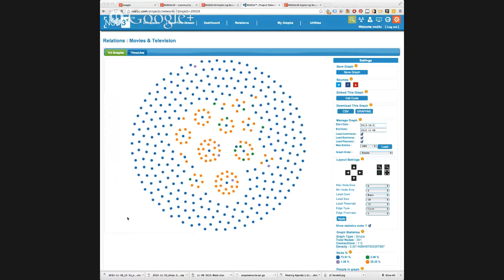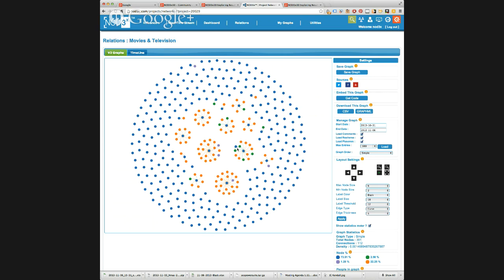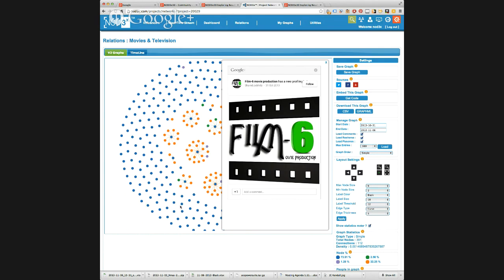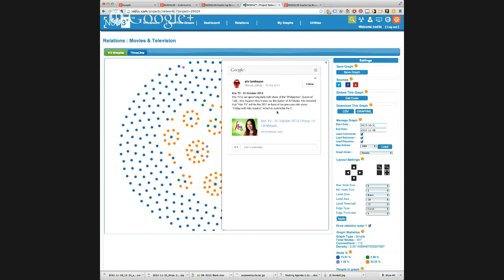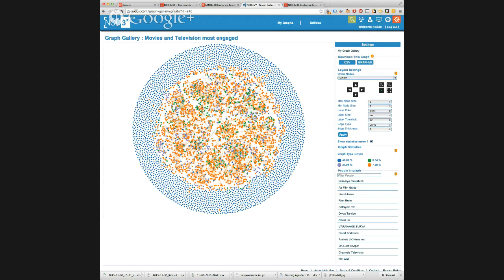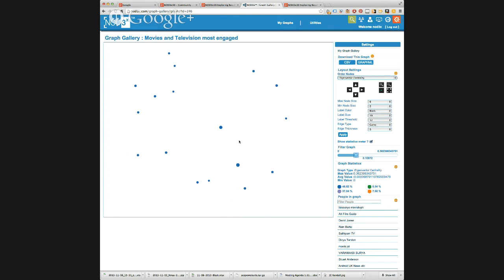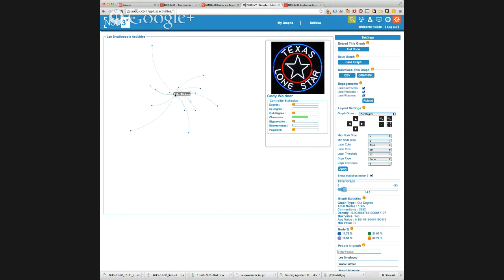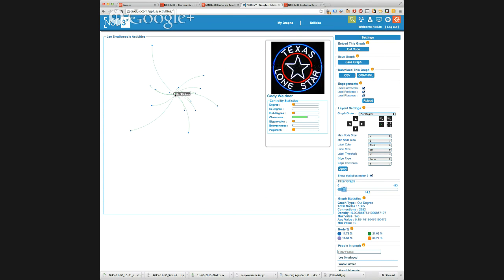NOD3x30 - Getting started on the 30 Day Challenge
- This is a recording of the Hangout on Air for people taking part in the NOD3x30